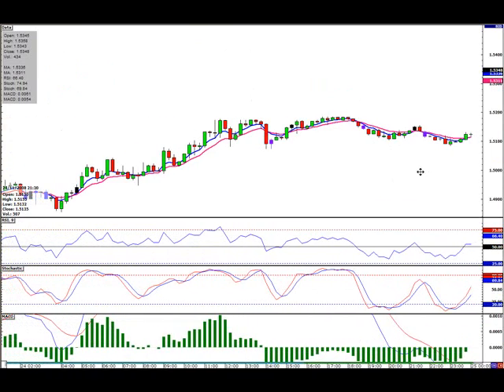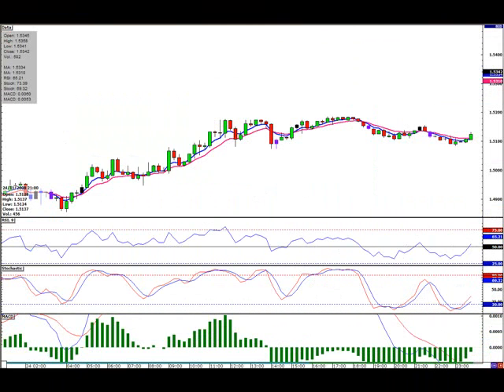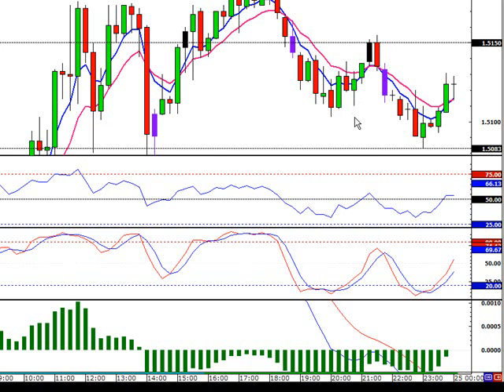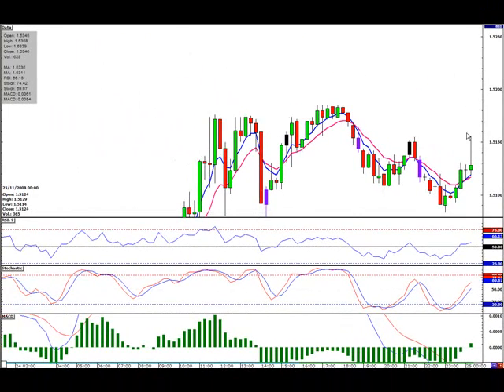Cowabunga Forex Trading System - Update for 11/25/08